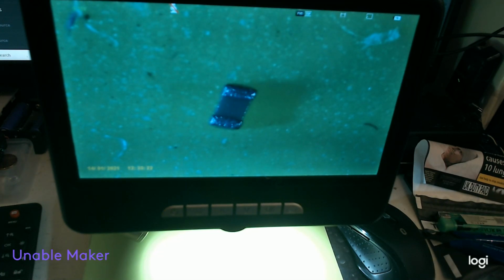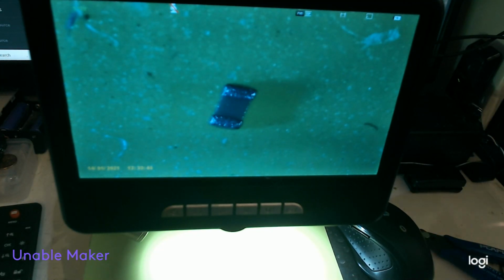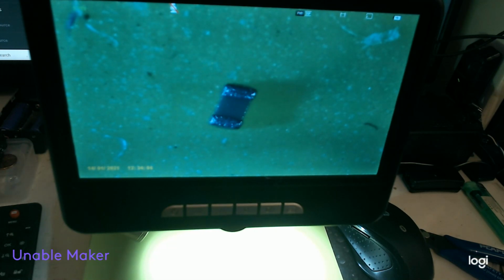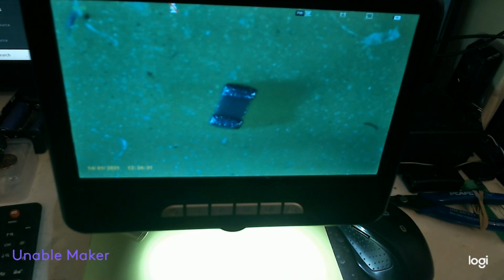How not to Hand solder 0201 SMD A challenge set part one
this is a video of me trying by hand to solder a 0201 100nf smd capacitor
I was given this challenge by another youtuber who said he had to throw them away lets see